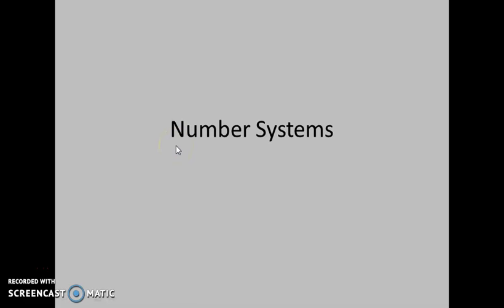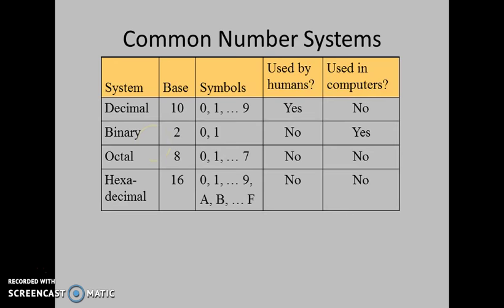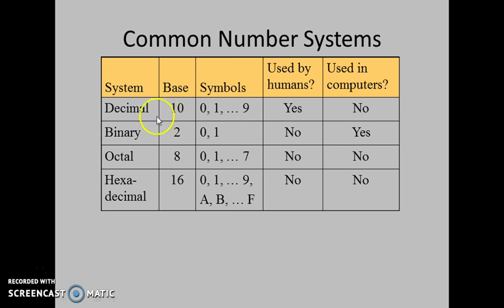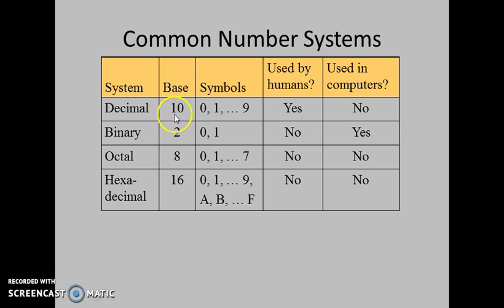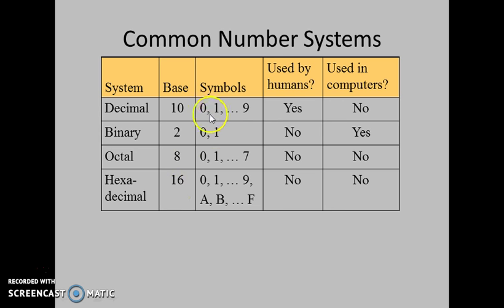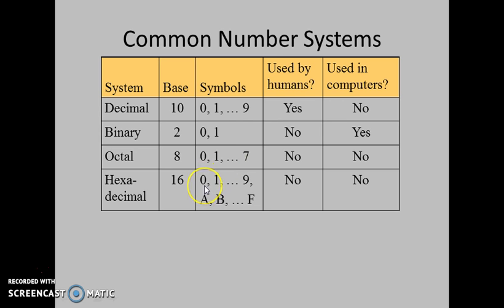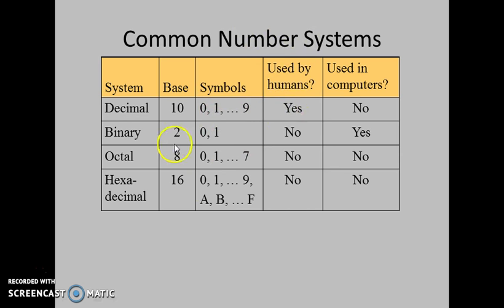Types of number systems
Four types of number systems are explained here. They are Decimal, Binary, Octal and Hexadecimal number systems.
0:00 Types of Number System
0:14 Base of number system
0:33 Symbols used in number system
1:16 Number system used by Human and computers